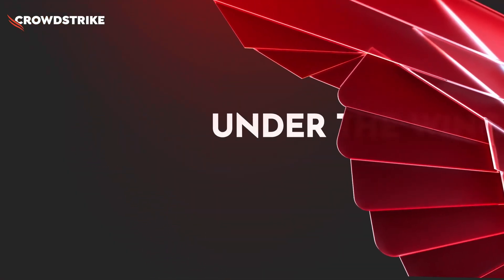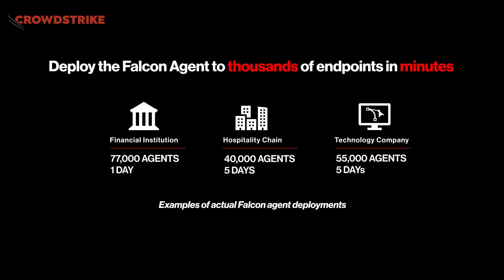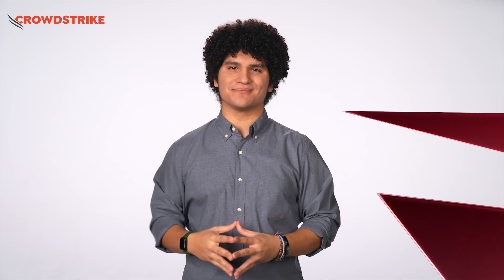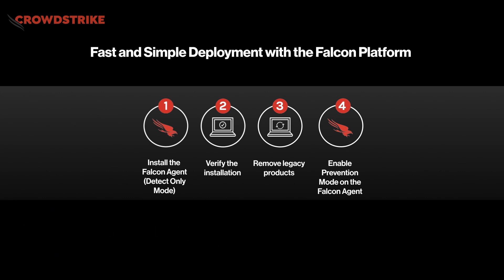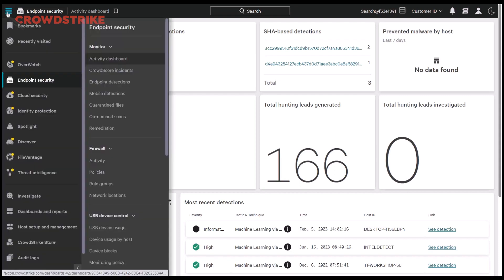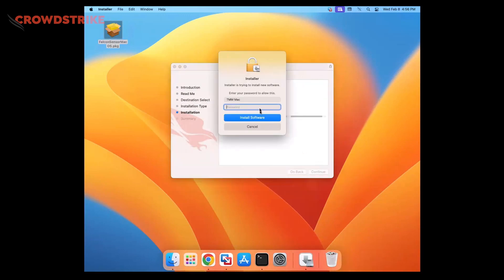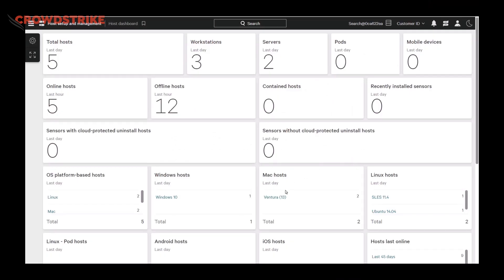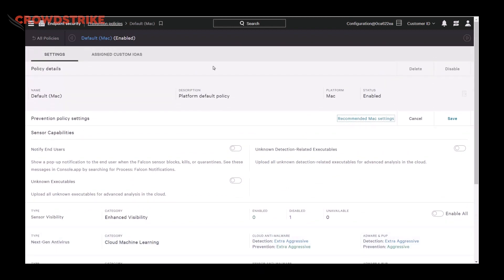Under the Wing: Simple. Fast. Easy. How Deployments Should be.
Getting started with new security tools can be a huge headache for organizations. Think about your last implemented security solution — how long did it take to make sure your business was 100% onboarded with maximum confidence? In this episode, we’ll show you how CrowdStrike enables you to onboard thousands of endpoints in minutes with full peace of mind.

For guidance on how to manage large-scale deployments, check out our documentation